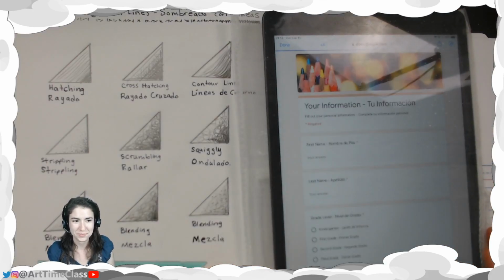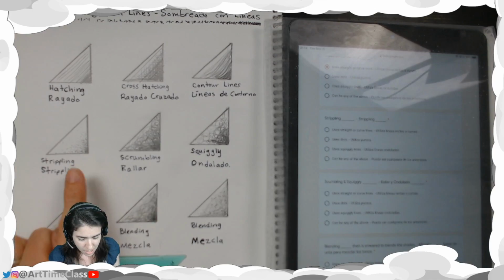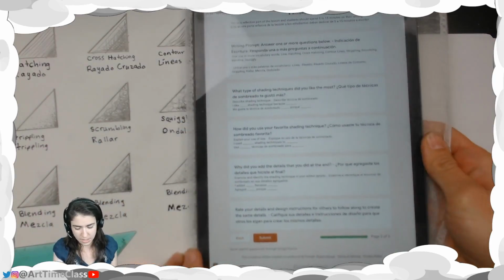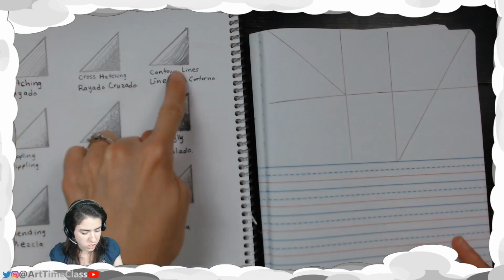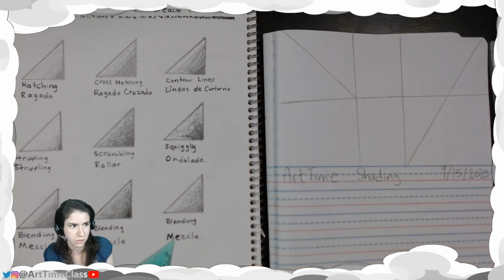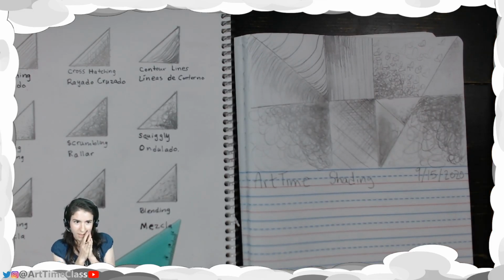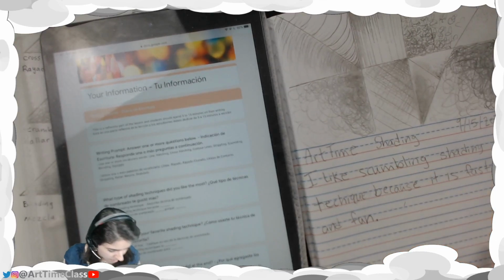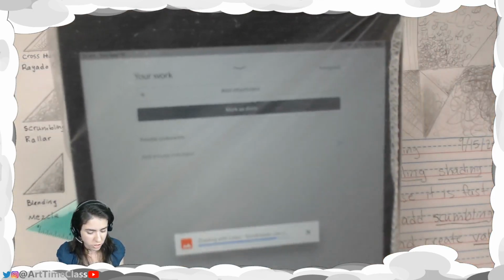Shading with Lines - Sombreado con Líneas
Este video fue creado por un maestro de arte certificado. Incluso si no eres un estudiante oficial, ¡todos son bienvenidos a crear! Asegúrese de ser siempre seguro, respetuoso, responsable y seguir creando.

Cue- We will play the draw along game. I will use straight lines to create my drawing and use shading techniques. Because, shading adds a lot to out art. - Jugaremos el juego de empate. Usaré líneas rectas para crear mi dibujo y usaré técnicas de sombreado. Porque, el sombreado agrega mucho a nuestro arte.
Do- Follow along with the video lesson. Shade each area differently. You must use Hatching, Cross Hatching, Contour Lines, Strippling, Scumbling, Blending, or Squiggly. - Siga con la lección en video. Sombrea cada área de manera diferente. Debe utilizar Rayado, Rayado Cruzado, Líneas de Contorno, Strippling, Rallar, Mezcla, o Ondulado.
Review- See writing prompt. Writing assignment may not be typed for art class. Students will practice penmanship, the art or skill of writing by hand. Los estudiantes practicarán caligrafía, arte o la habilidad de escribir a mano.

Writing Prompt:  Answer one or more questions below. - Indicación de Escritura: Responda una o más preguntas a continuación.
-Use one or more vocabulary words: Line, Shade, Cross Hatching, Contour Lines, Strippling, Scumbling, Blending, Squiggly.
- Utilice una o más palabras de vocabulario: Línea, Sombra, Rayado, Rayado Cruzado, Líneas de Contorno, Strippling, Rallar, Mezcla, Ondulado.

1.) What type of shading techniques did you like the most? ¿Qué tipo de técnicas de sombreado te gustó más?
Describe shading technique. - Describe técnica de sombreado.
I like _____ shading technique because _______.
Me gusta la técnica de sombreado ______ porque _______.

2.) How did you use your favorite shading technique? ¿Cómo usaste tu técnica de sombreado favorita?
Explain your use of line. - Explique su uso de la técnicas de sombreado.
I used ________ shading techniques to ________.
Usé ________ técnicas de sombreado para ________.

3.) Why did you add the details that you did at the end? - ¿Por qué agregaste los detalles que hiciste al final?
Examine and identify the shading technique in your added details. - Examine e identifique el técnicas de sombreado en sus detalles agregados.
I added ______ because _______.
Agregué ______ porque _______.

4.) Rate your details and design instructions for others to follow along to create the same details. - Califique sus detalles e instrucciones de diseño para que otros los sigan para crear los mismos detalles.

K- Write vocabulary words. Practice writing their name. - Escribe palabras de vocabulario. Practica escribiendo su nombre.
1- Write 1 sentence using at least 1 vocabulary word. - Escribe 1 oración usando al menos 1 palabra de vocabulario.
2- Write 2 sentences using at least 1 vocabulary word. - Escribe 2 oración usando al menos 1 palabra de vocabulario.
3- Write 3 sentences using at least 2 vocabulary words. - Escribe 3 oración usando al menos 2 palabra de vocabulario.
4- Write 4 sentences using at least 2 vocabulary words. - Escribe 4 oración usando al menos 2 palabra de vocabulario.